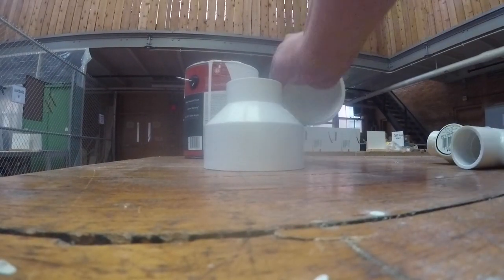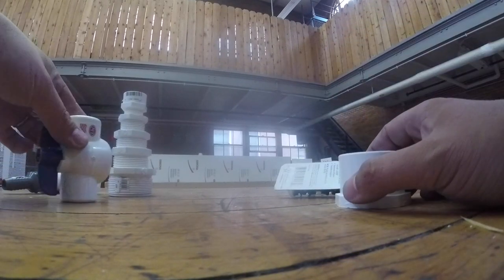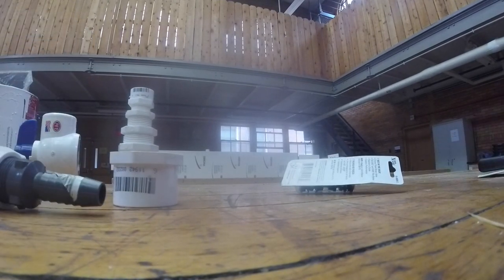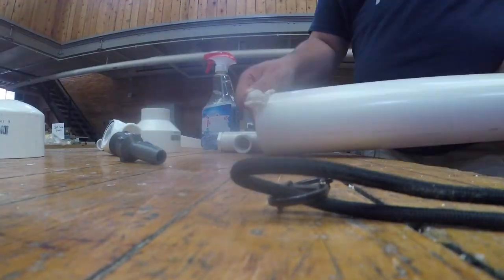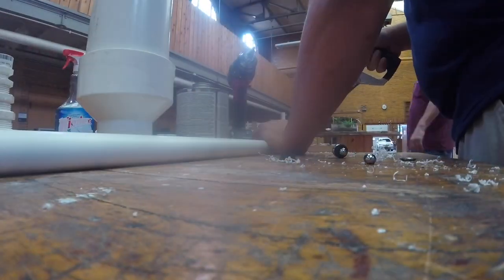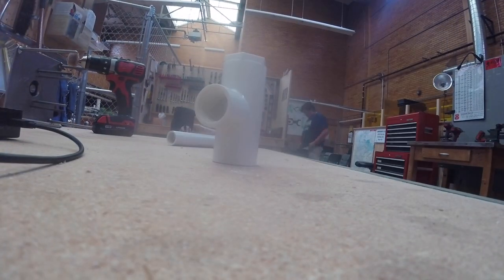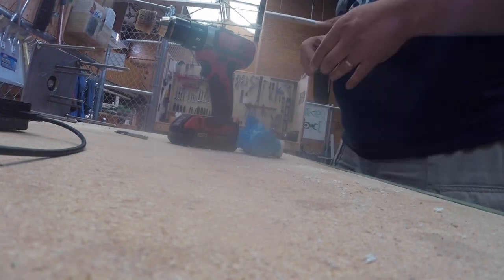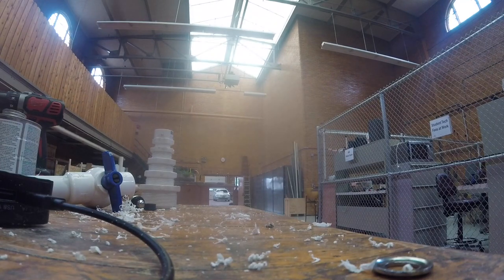Look What I Made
My good friend Rolf and I decided we would share the stuff we made every week in a short YouTube video.

Music: the first few seconds of "Brothers on a Hotel Bed" by Death Cab for Cutie, a la the Vlogbrothers